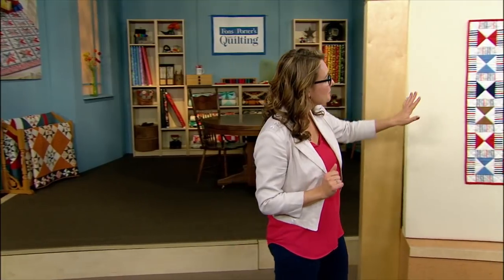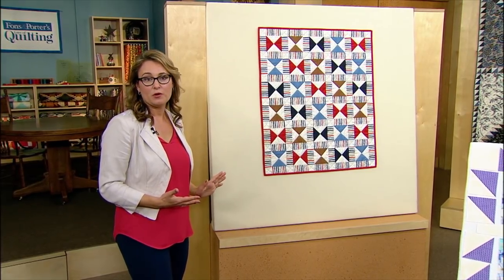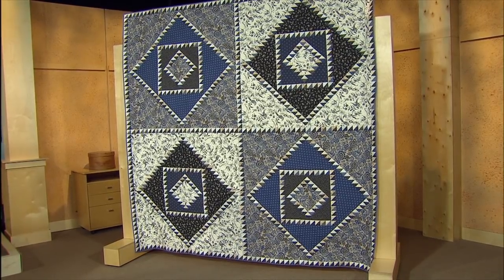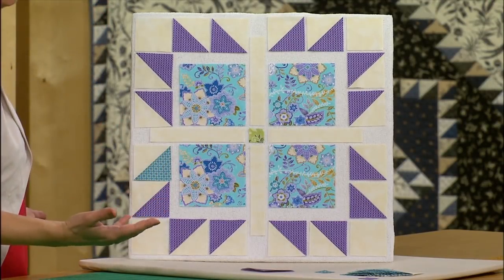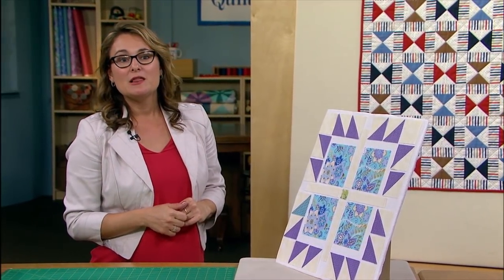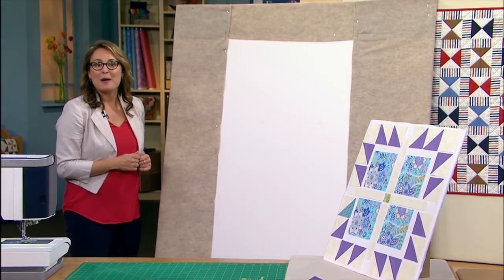Behind the Scenes on LOQtv (3100 Series): Design Board Options!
Design boards are so useful when you're working on a quilt! Sara Gallegos shows you some of the options around the Love of Quilting studio, including DIY design walls and a tabletop easel option.